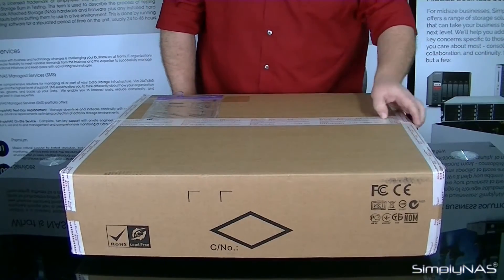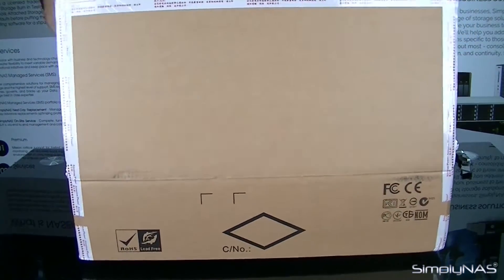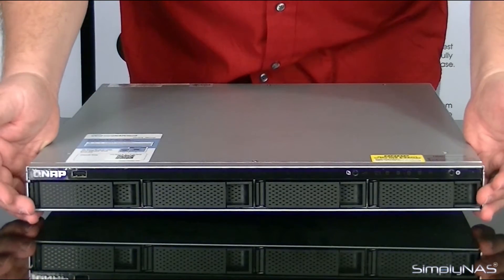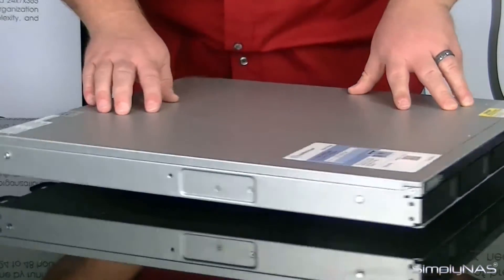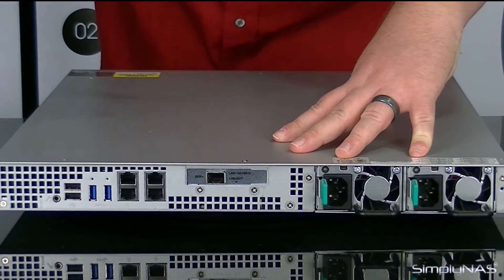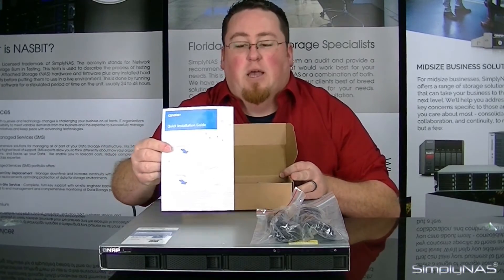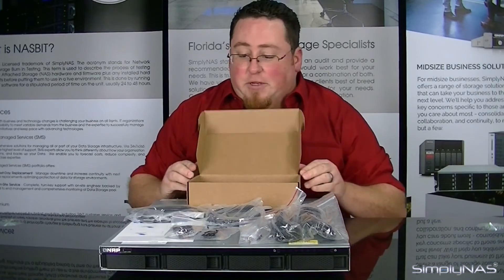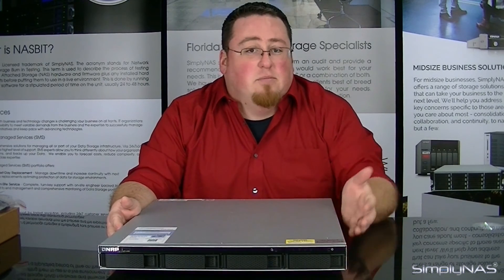QNAP TS-463U-RP Unboxing By SimplyNAS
The TS-463U-RP is a powerful network storage system powered by a high-performance AMD quad-core processor. It uniquely provides 10GbE at a budget price to maximize ROI, and doubles the encrypted file transfer performance with the AES-NI hardware-accelerated encryption engine to over 800 MB/s. Powered by the QTS operating system, the TS-463U-RP provides versatile all-in-one server functionalities as well as unique features including Virtualization Station, which allows users to run VMs on the same device. The TS-463U-RP is designed for small and medium-sized businesses looking for backup, restoration, private cloud, storage for virtualization, and to future-proof their IT infrastructure for 10GbE networks.